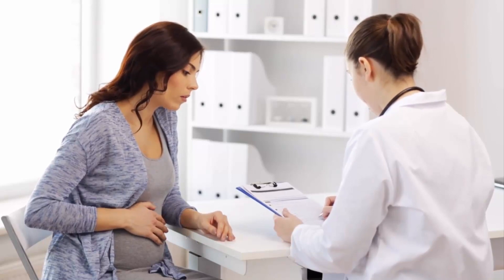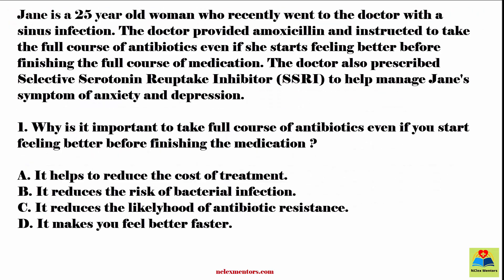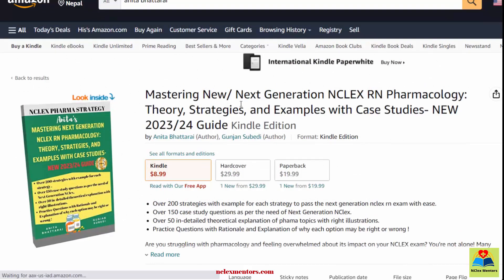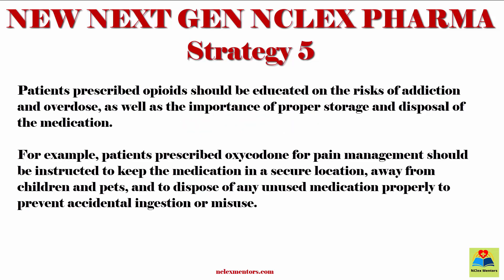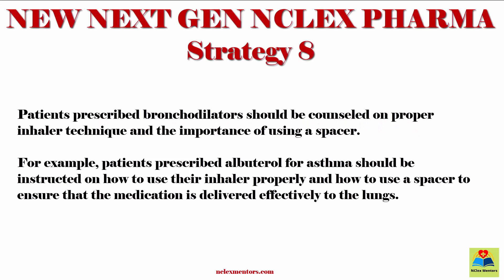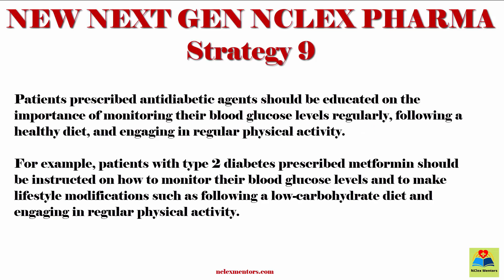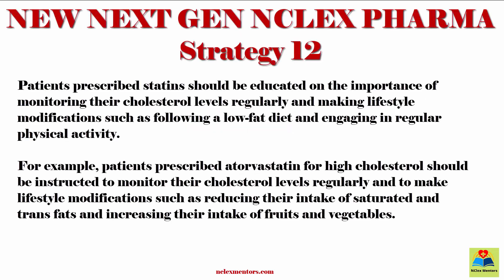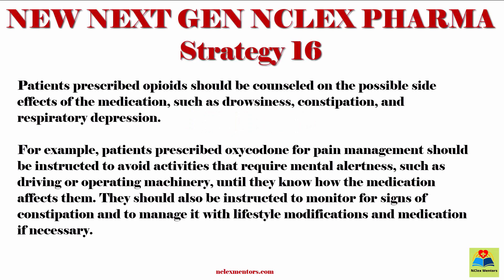NClex Pharmacology- Next Gen NClex Pharma Solving Strategy Patient Education & Counseling of Drugs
This channel helps students to prepare for next generation nclex. This channel / channel handle belongs to nclexmentors. In this video, we will talk on different strategies for patient education and counseling for different classes of drugs.

If your exam is approaching near and you want to practice really quick with all important notes and exam guide: Get this resource
If you want to practice a lot of questions and be confident to ace every kinds of questions that may be asked :Get this resource
If you feel pharmacology is a difficult thing to crack
If you want to practice QUESTION BANK OF PHARMACOLOGY QUESTIONS and LEARN ALL STRATEGIES to ace NCLEX RN PHARMACOLOGY and Drugs section: Get this resource
If you have a long gap in Nursing, or you are a busy mom and you want to study pharmacology fast for NClex Preparation: Get this resource
If you need to study Tips, Question Types and Exam Strategies for New Next Gen NClex RN : Get this resource

The terms ‘NCLEX’ and ‘NCSBN’ (National Council of State Boards of Nursing) are not my proprietary. This book is intended to assist nursing students in preparing for the NCLEX exam by providing study material, practice questions, and test-taking strategies. It is important to note that passing the NCLEX exam requires a combination of knowledge, critical thinking, and test-taking skills. While this book may provide helpful resources, it is not a guarantee of passing the NCLEX exam, and it is recommended to utilize a variety of study materials and resources to prepare adequately.

I only recommend products/services that I use and trust.
This disclaimer is subject to change without notice, so please check the description for the most up-to-date information.
Get next gen nclex books-
Next generation nclex rn pharmacology strategies
Practice Bootcamp-Next Generation nclex rn questions and strategies